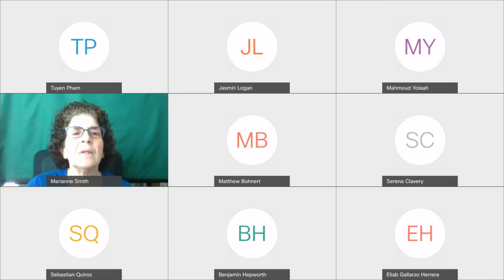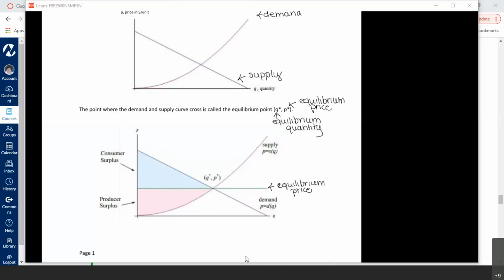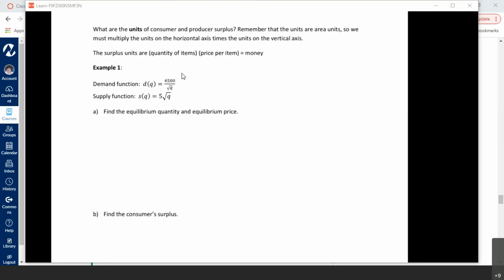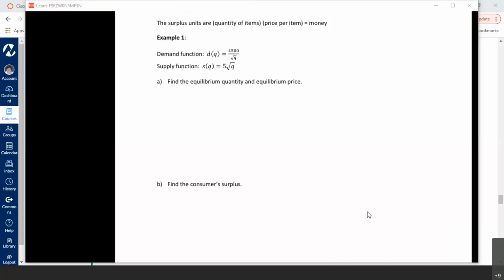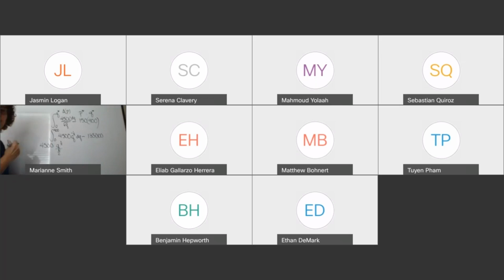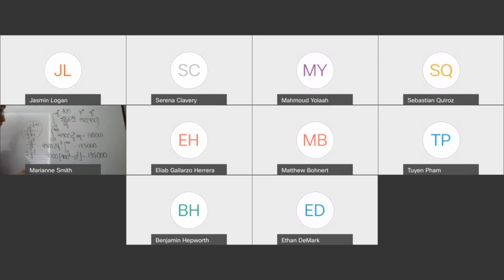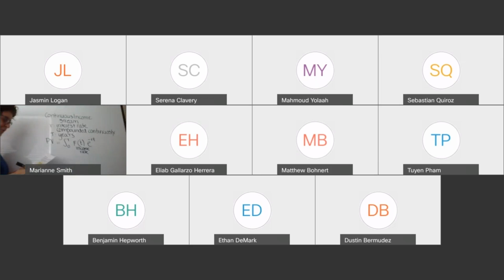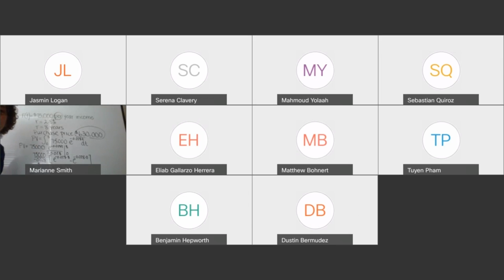MAT213 Live Online Class - Integration Applications to Business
This is a recording of a MAT213 live online class made on November 25, 2020. In it, we discuss consumer and producer surplus. These are applications of finding the area between two curves. We also discussed finding the present and future value of a continuous income stream, which is another application of definite integrals. Several examples were demonstrated.